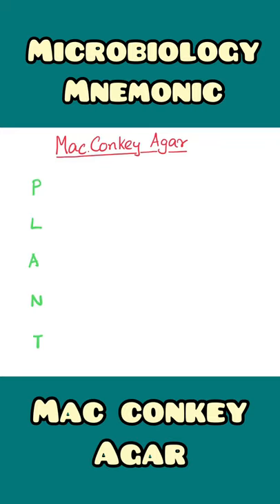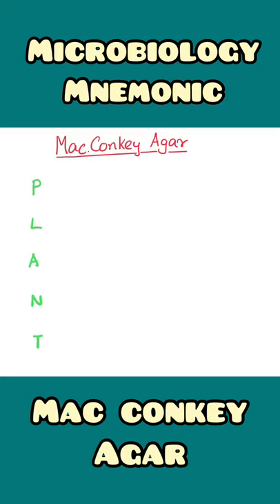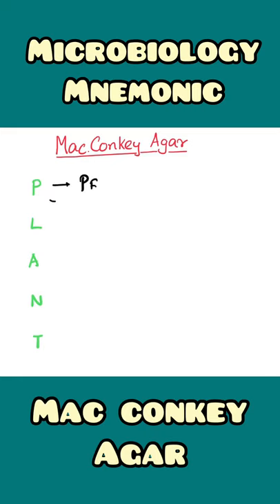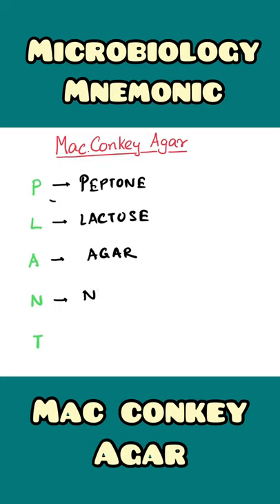Mac Conkey Agar components | mnemonic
MacConkey agar is an indicator, a selective and differential culture medium for bacteria designed to selectively isolate Gram-negative and enteric bacilli and differentiate them based on lactose fermentation . so in this video we are going to know about the composition ,preparation,use of macconkey agar and also going to see the colonies of E.coli , klebsiella pneumoniae and Salmonella typhimurium in macconkey agar